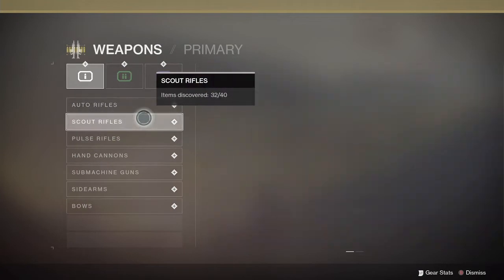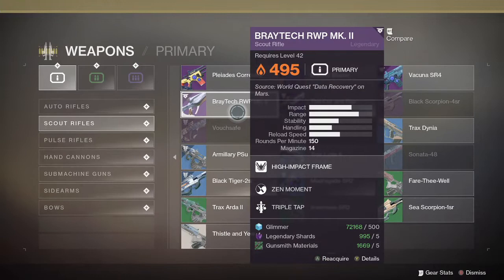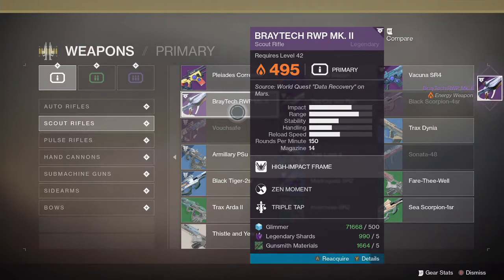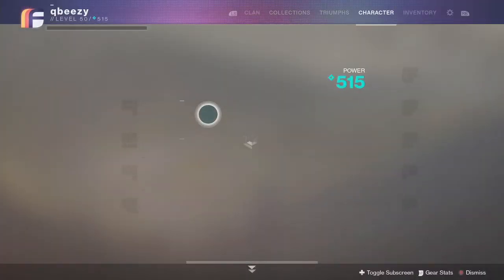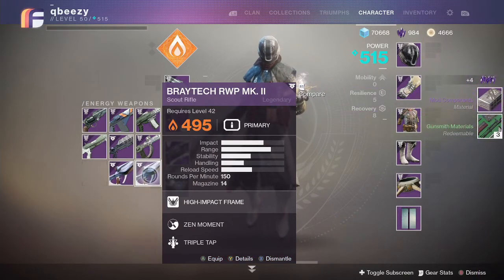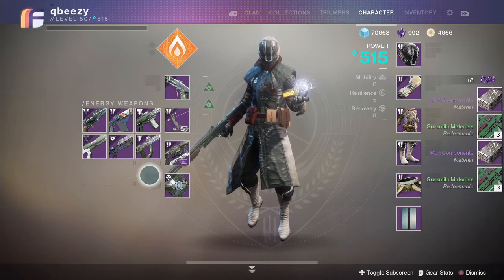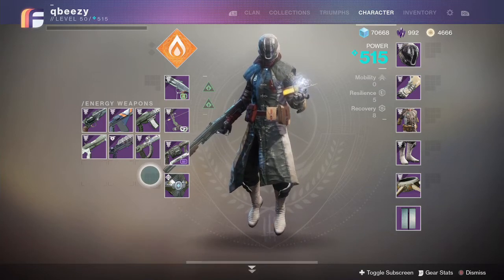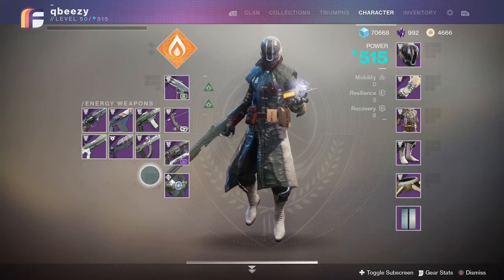EASY MOD COMPONENT FARM! (Destiny 2)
Here is a stupidly easy farming method to get mod components using your collections. Be sure to buy mods from Banshee after using this method!